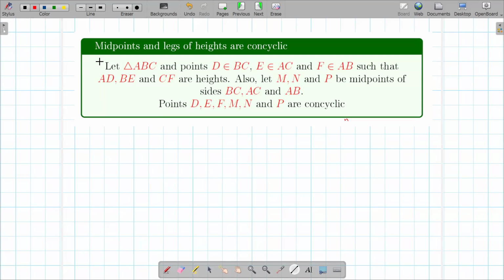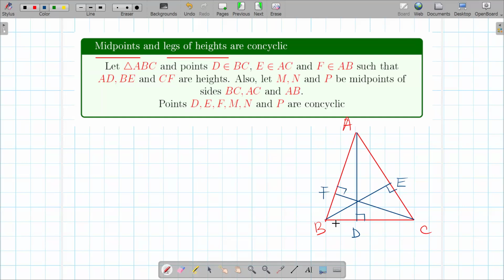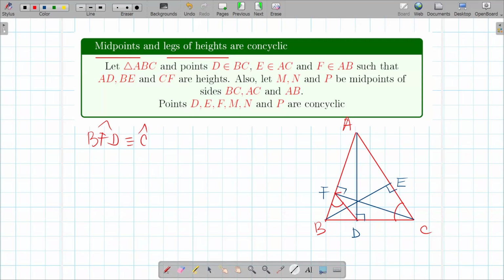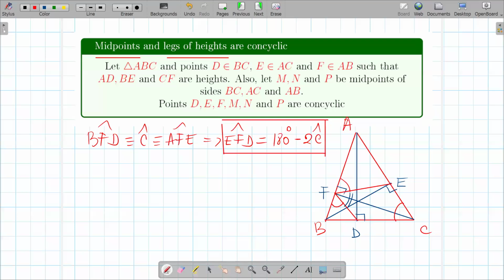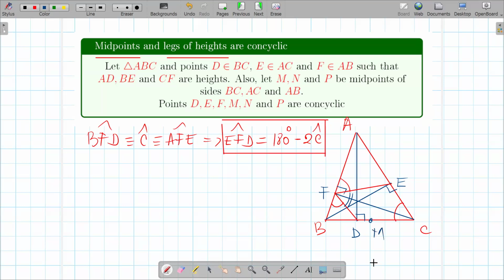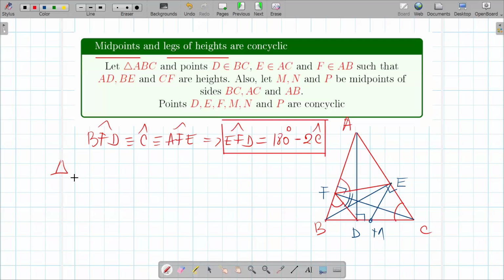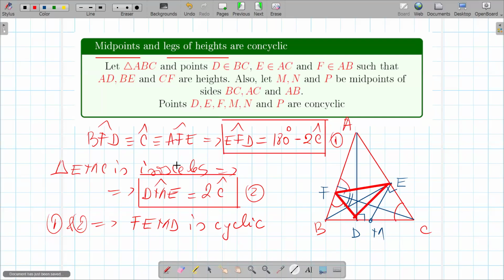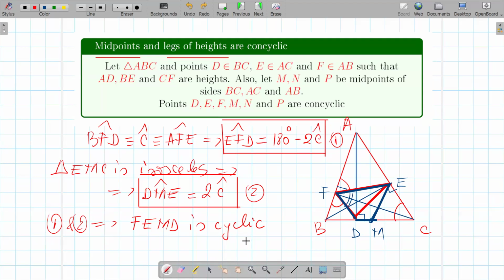Midpoints are on the orthic circle